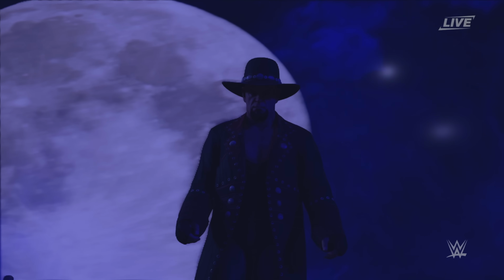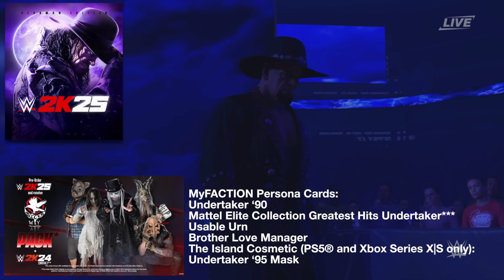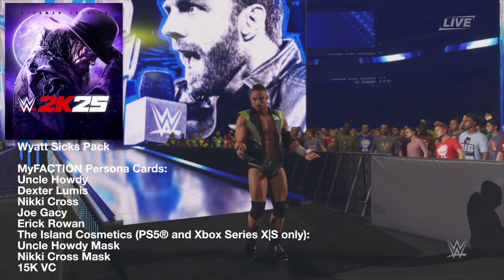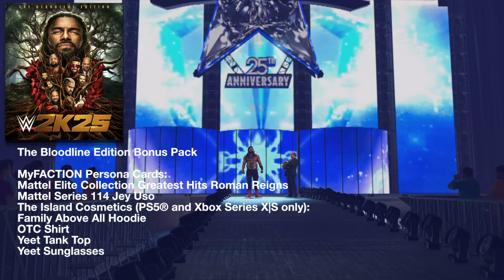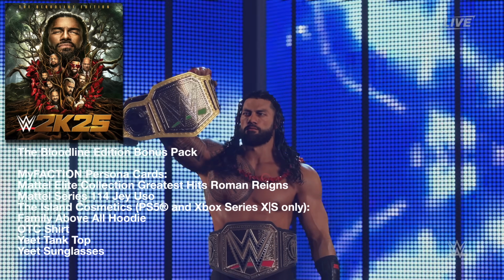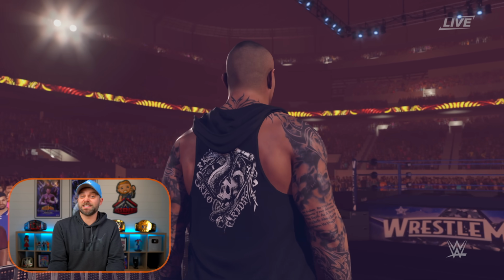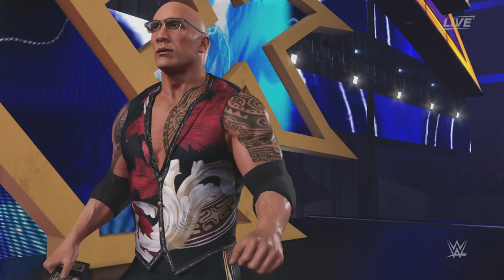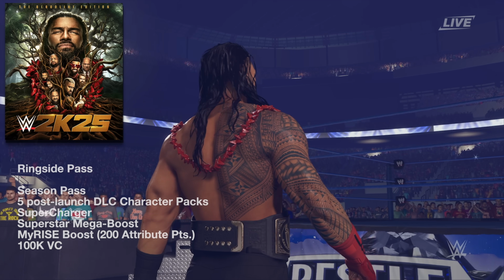WWE 2K25: Which Version Is Worth Buying?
This is our full breakdown of every version of WWE 2K25, and what's included.